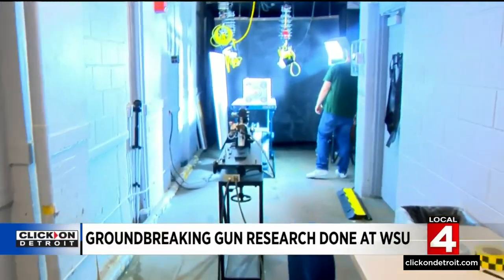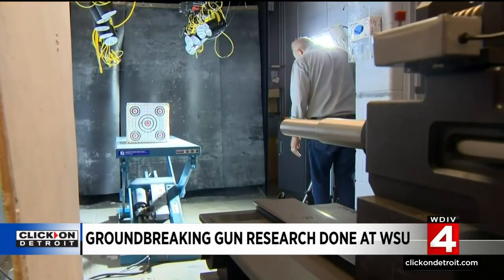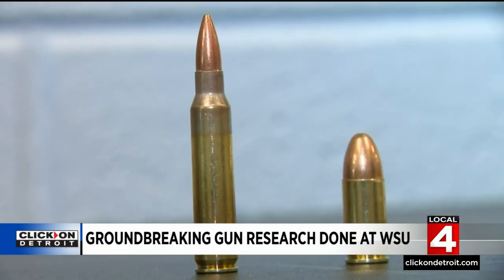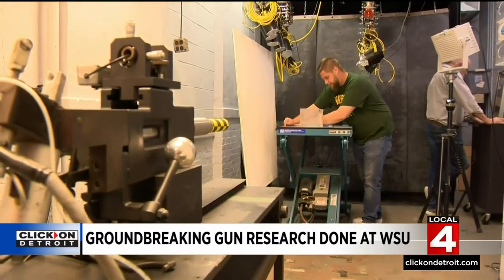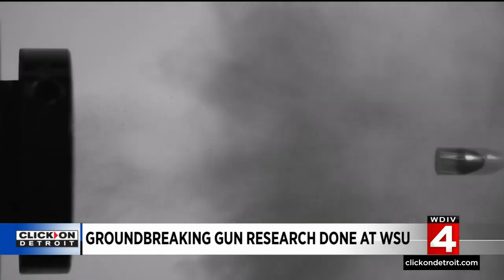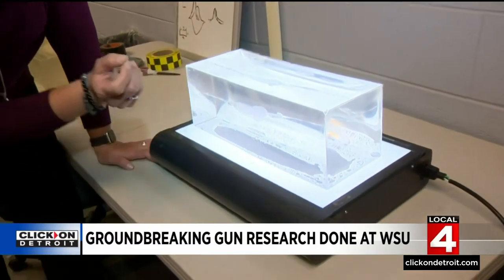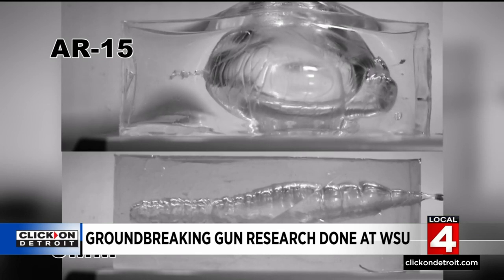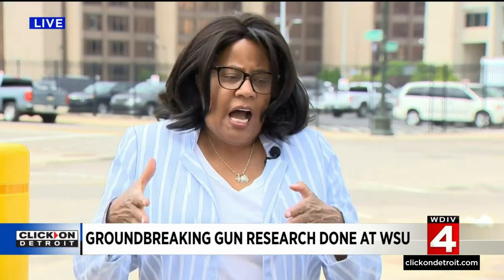Groundbreaking research is being done at Wayne State University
All eyes are on Washington as lawmakers signal a potential breakthrough on gun control legislation. As that work is done on Capitol Hill, groundbreaking research is being done here in Detroit, focusing on the impact of guns.  Warning, seen in the video player above, may be hard for some to watch.